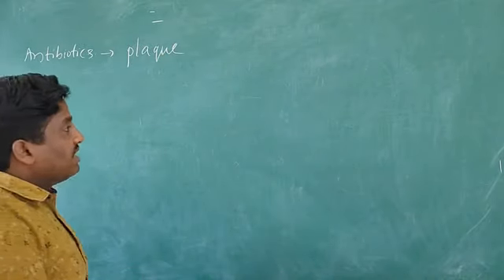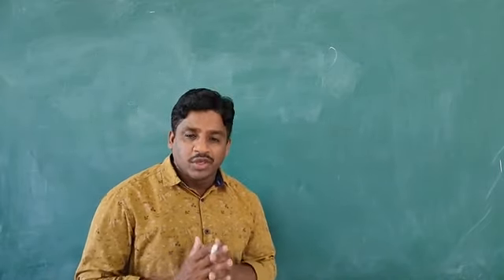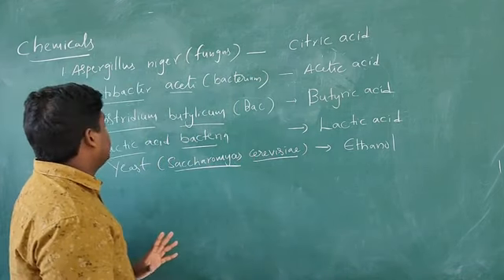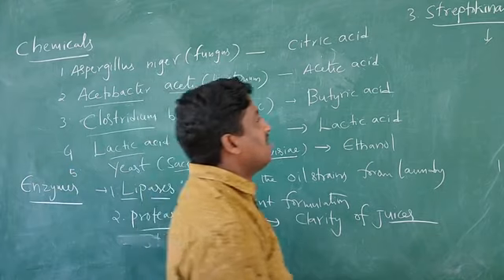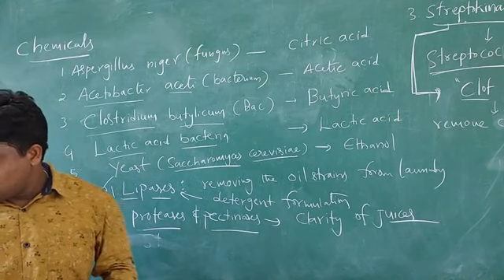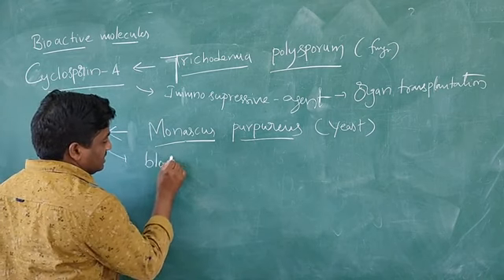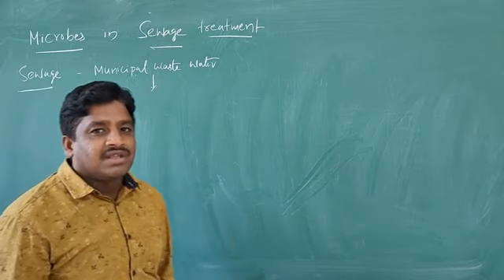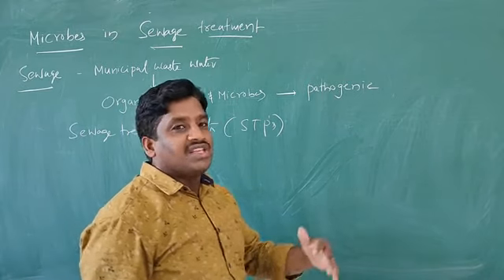MICROBES IN HUMAN WELFARE PART-3(DAY-3)